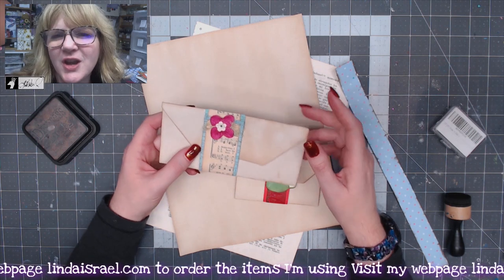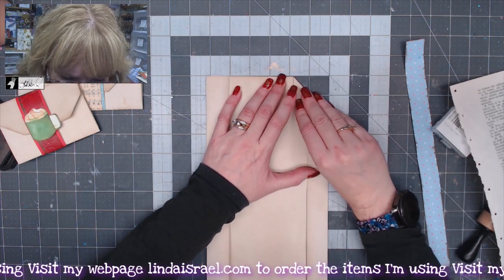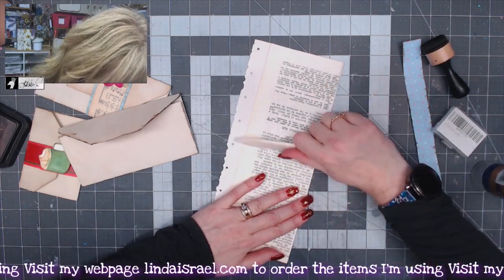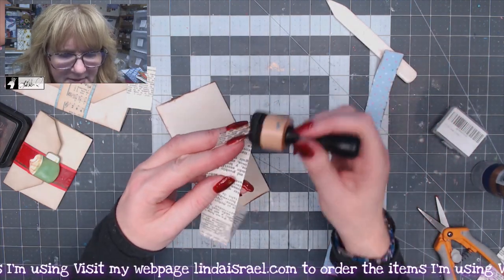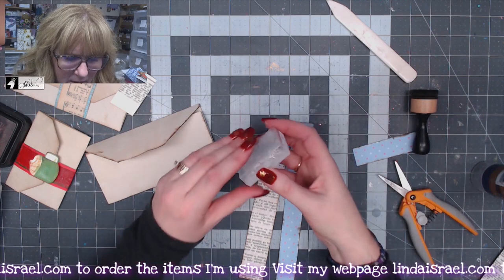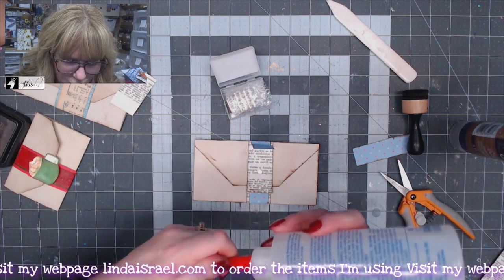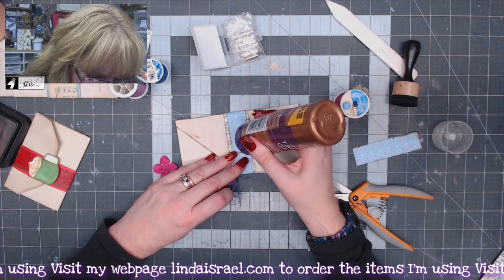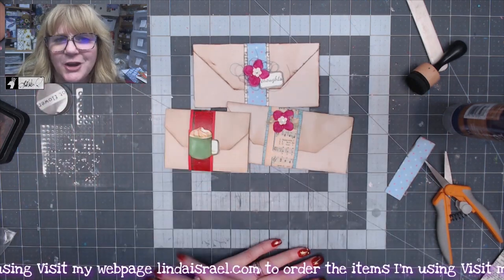Envelope Band Tutorial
Today I'm sharing an Envelope Band Tutorial. This is the November challenge inside the Friendly Junk Journal People Facebook Group. Follow the tutorial to see how to create a band for an envelope and then create your own and share it in the event.

Supplies used:
Coffee dyed paper
Scrap of paper about 1 x 11 inches
Book page
Fiskars Rotary Cutter
Distress Ink, Walnut Stain
Blending Tool
Bone Folder
Aleene's Tacky Glue
Paper flowers
Thread
Thoughts Stamp
Label Stamp
6x1mm Magnets
Fiskars Scissors

Want to write to me? Here is my mailing address:
Linda Israel
818 W Main St
Yukon, OK 73099
USA